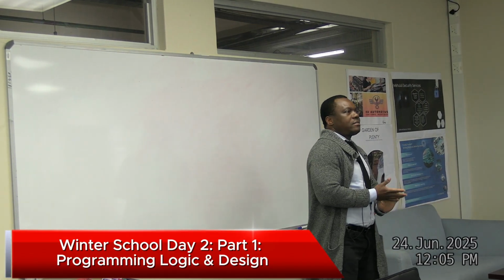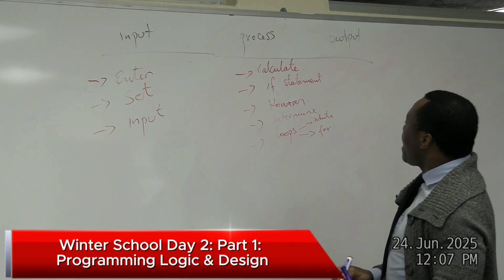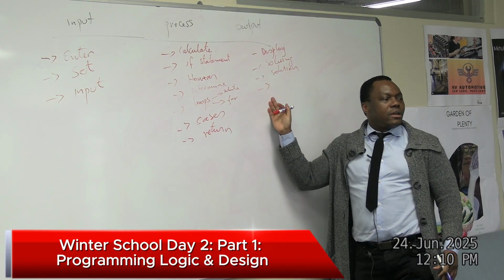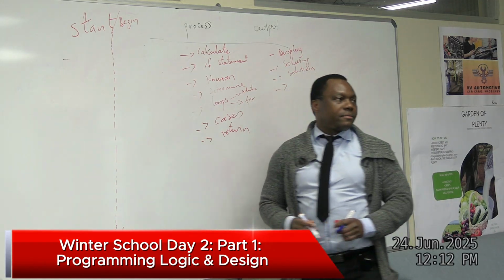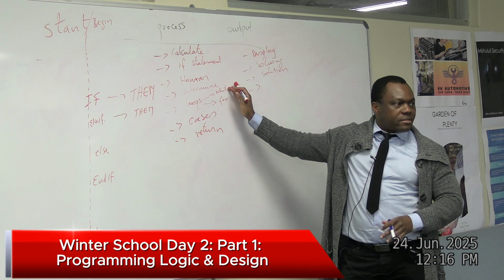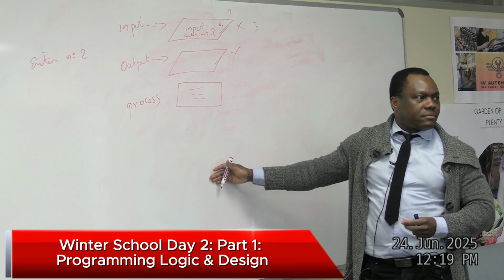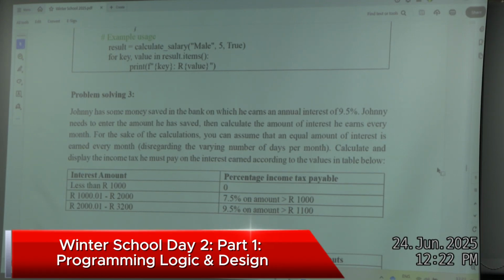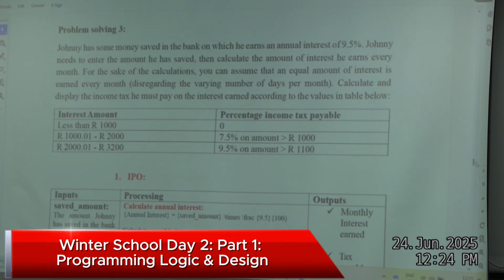Winter School Day 2: Part 1: Programming Logic & Design